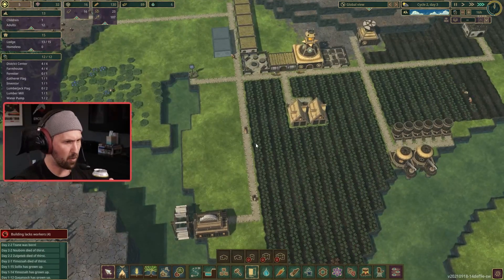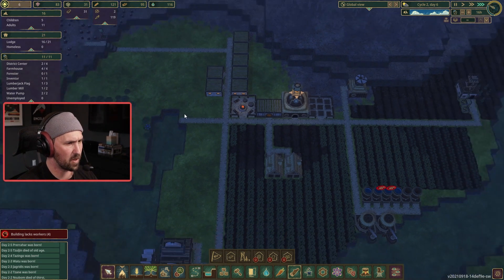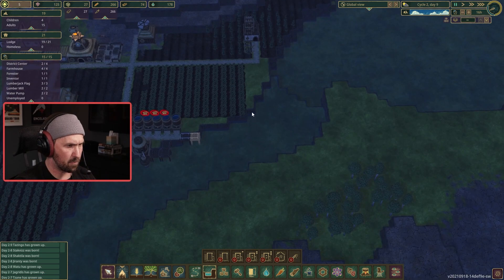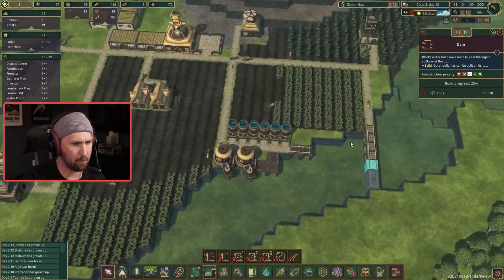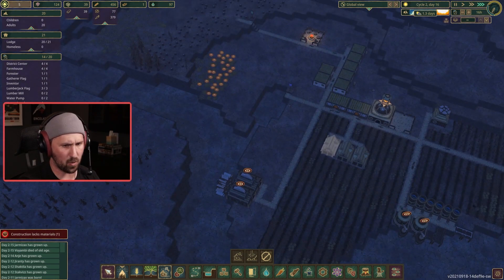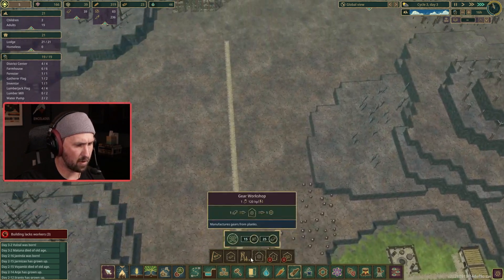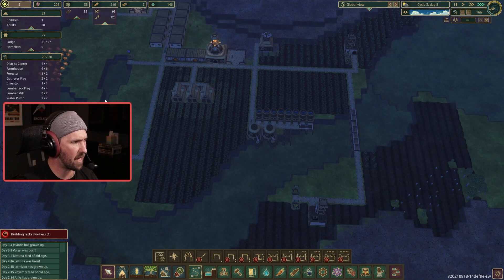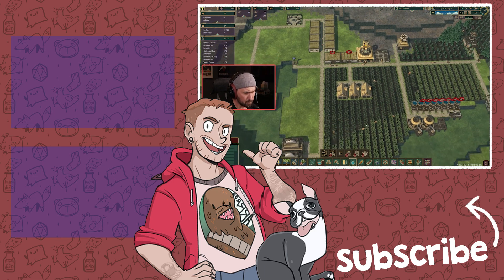WE'RE DAM DROUGHT RESISTANT | Timberborn | Episode 2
Stumpt Rik plays Timberborn. Humans are long gone. Will your lumberpunk beavers do any better? A city-building game featuring ingenious animals, vertical architecture, river control, and deadly droughts. Contains high amounts of wood.

►Did you miss an episode?